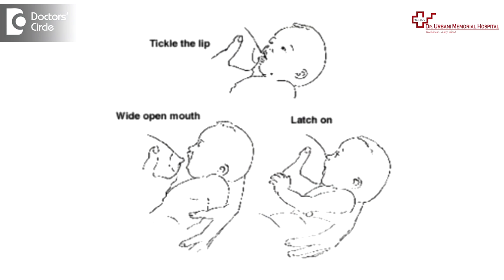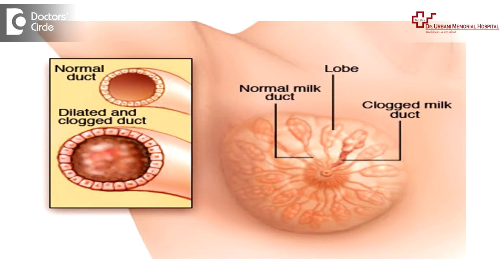Causes of breast pain during breast feeding and its management - Dr. Shaheena Athif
So during the feeding the mother may experience some breast pain. So these are usually taken care by the proper position of the baby especially baby’s mouth should be wide open, the baby’s abdomen should face the mother’s abdomen and most of the areola part should be inside the mouth of the baby. In such case the pain will be less and lesser chances of the mother getting any sore nipples or cracked nipple. Another cause  of the breast pain is  if the mother is not frequently feeding that is in the first 3months , obviously the mother is in a lot of milk production and the mother should keep feeding every 2 hours, in case this is not fed, the milk is collected and causes severe pain in the engorged breast. Now this can be relieved by, in case it happens it can be relieved by putting some warm compresses, and following which you can express a little milk out and then followed by feeding the  baby.in case this is not  done. Then the swollen breast along with maybe an obstruction in the ducts. This can also  cause severe pain. So swollen breast with a lump, it is suggestive that some of the ducts  inside the breasts are blocked . So again as I have mentioned  you have to put a warm compress and slowly express the milk so that the duct  is opened up. In case none of this expression of the milk and the milk is taken out  the milk gets collected inside and the mother may experience fever. This leads to breast infection , mastitis and it may form a  abscess which will require further treatment by the gynaecologist, either will have to take oral medications, even maybe an incision will be required. So these are all the major causes of breast pain.